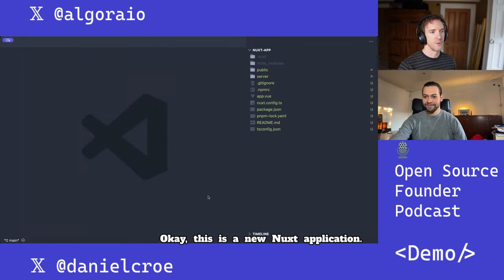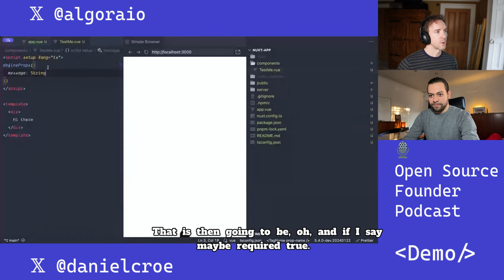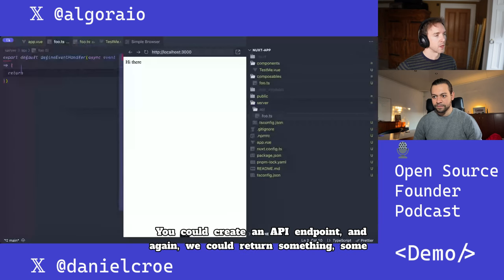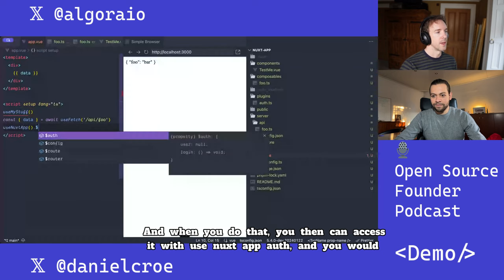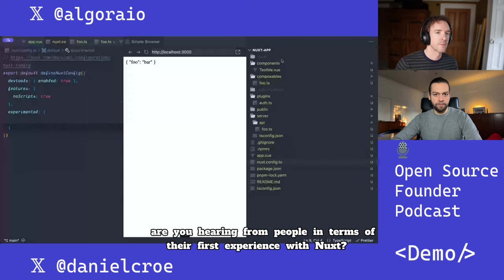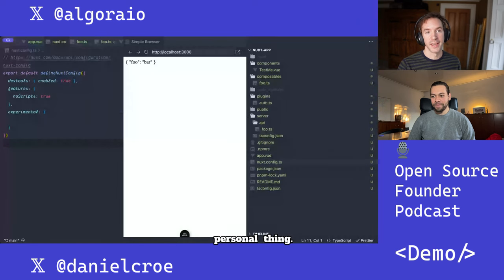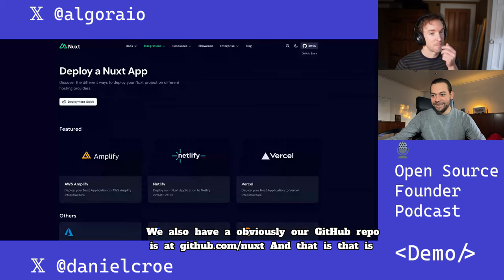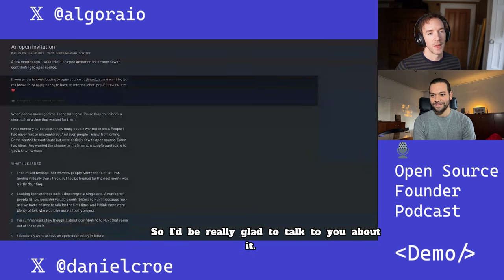Learn Nuxt in 15min 💻 Live Demo by Daniel Roe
Nuxt Live Demo with Daniel Roe, maintainer of Nuxt

Chapters:
00:00 Personal Background
02:07 Career Changes & Identity
05:48 Skills & Lessons from Past Careers
09:47 Applying Skills to Open Source & Nuxt
12:20 Nuxt 4 | Roadmap & Release Schedule
14:35 Challenges while maintaining Nuxt
17:29 Decision-making while maintaining Nuxt
18:48 What is Nuxt
22:22 Sustainability in Nuxt & Open Source
26:03 Consulting work & community
34:34 X.com follow suggestions
36:46 Conferences and in-person meets
39:28 Nuxt Demo
48:33 Feedback, Criticism & Motivation in Open Source
51:24 Nuxt.com | GitHub Repository
52:55 Contributing to Nuxt